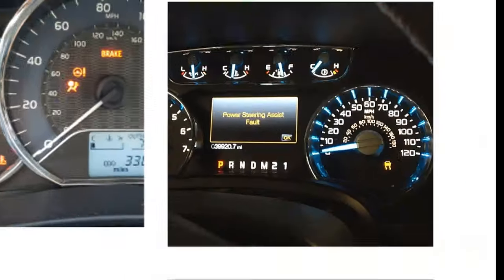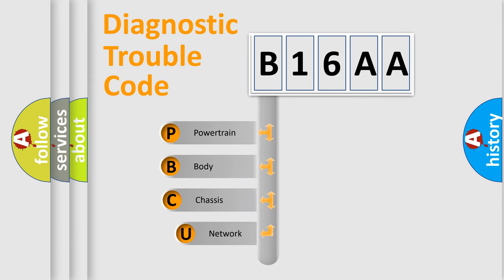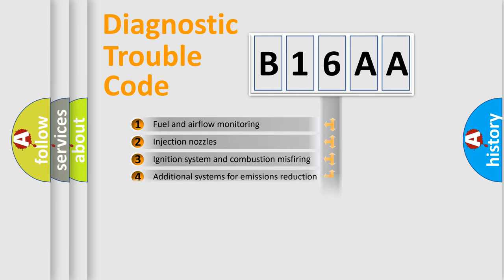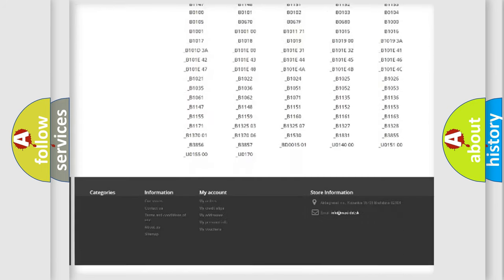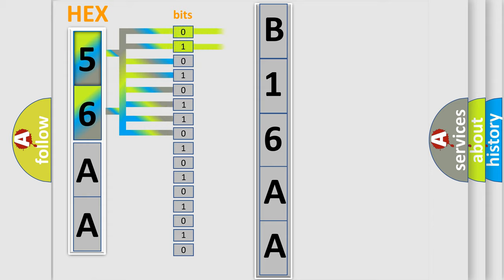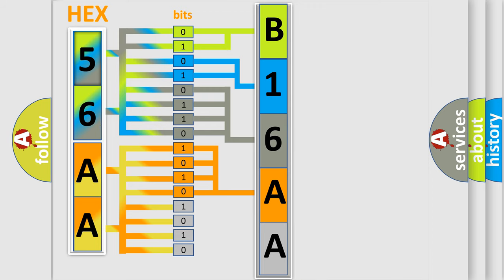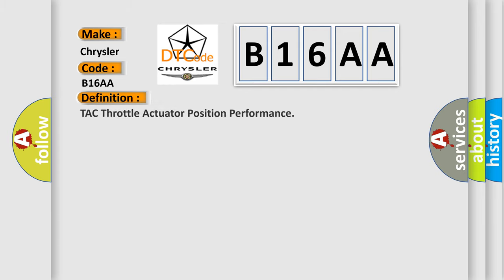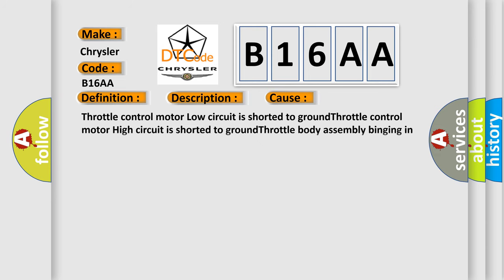DTC Chrysler B16AA Short Explanation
Contents:
0:21 Basic DTC analysis according to OBD2 protocol standard.
1:48 Insight into programming
2:58 A diagnostically understandable description of the Diagnostic Trouble Code
3:05 Basic error definition

Make:
Chrysler
Code:
B16AA
Definition:
TAC Throttle Actuator Position Performance
Description:
Key on or engine running;not in Battery Saver Mode,system voltage over 8v,and the PCM detected the Estimated throttle plate position differed from the Actual throttle plate position,or if the PCM detects a throttle actuator circuit malfunction for 1.5
Cause:
Throttle control motor Low circuit is shorted to groundThrottle control motor High circuit is shorted to groundThrottle body assembly binging in one or more positions